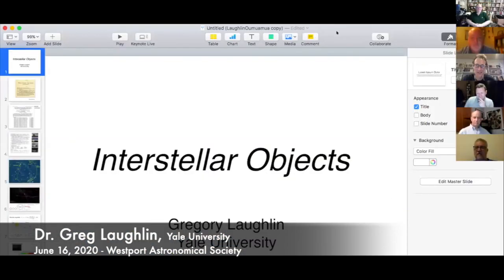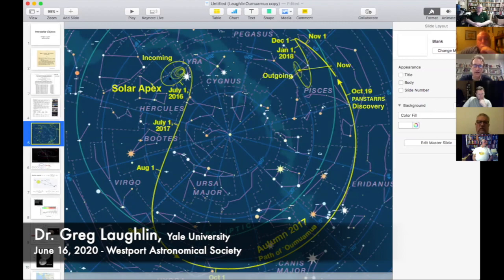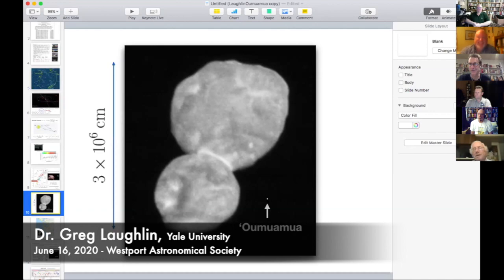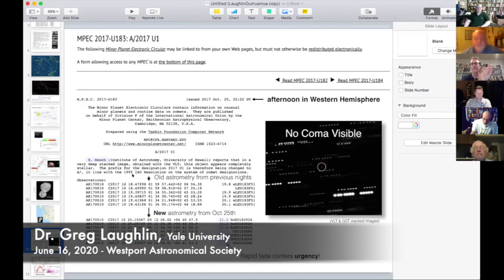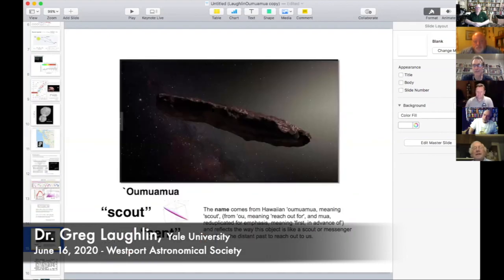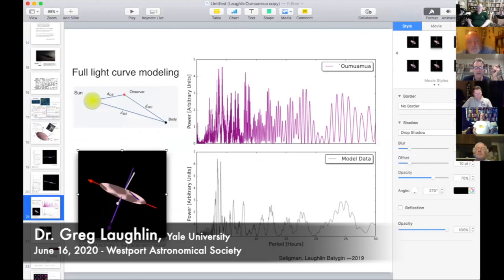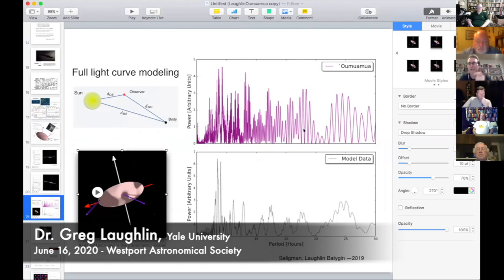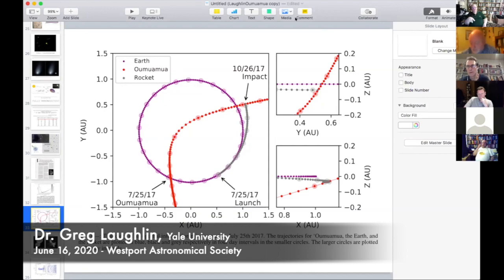Prof. Greg Laughlin - Oumuamua, Borisov and the discovery of Interstellar Objects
One of the biggest astronomical surprises of the past several years has been the detection of interstellar objects. To date, two such interlopers have been detected passing through our solar system, the mysterious ‘Oumuamua, and the less-mysterious Comet Borisov. In this talk, Dr. Laughlin gives an overview of ‘Oumuamua’s bizarre properties, and delves into some of the theories surrounding its origin. He also covers the appearance of Comet Borisov, and explain what it has to tell us about the formation of other Solar Systems in the Galaxy.

Greg Laughlin is a Professor of Astronomy at Yale University. His research focuses on the formation, characterization and evolution of planets, both in our own Solar System and Beyond.

This is the monthly meeting of the Westport Astronomical Society, in Westport Connecticut.  Due to closures related to Covid-19, this meeting was held virtually.